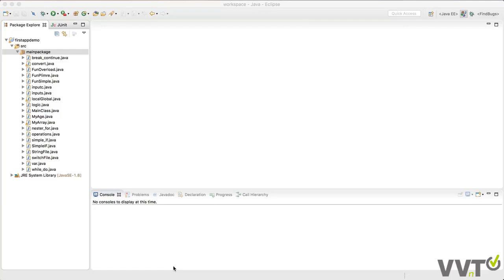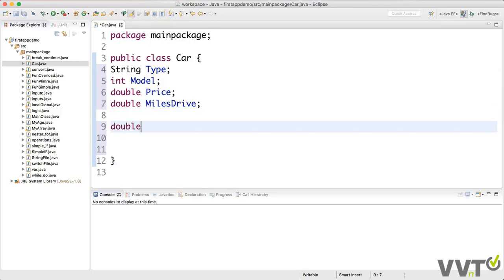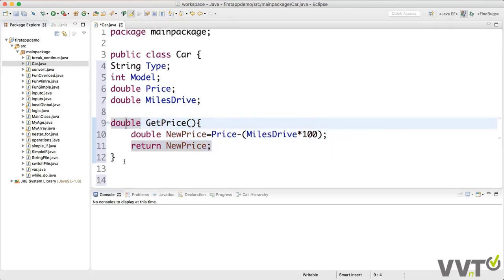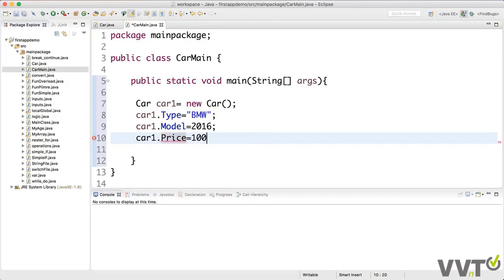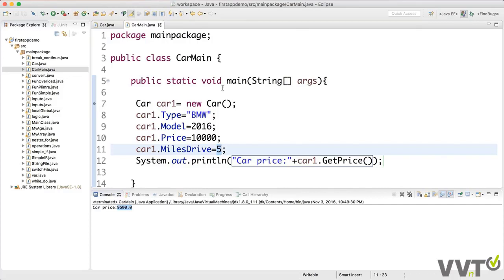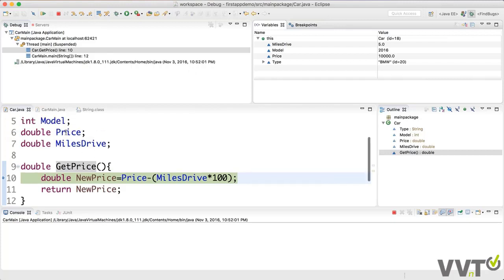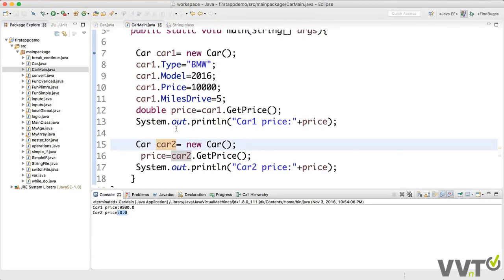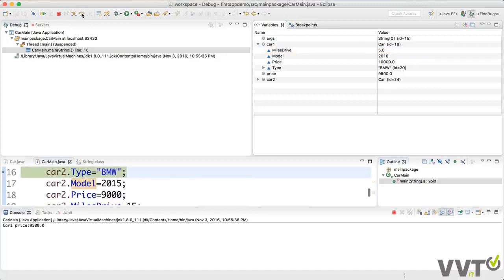Basic Class in Java